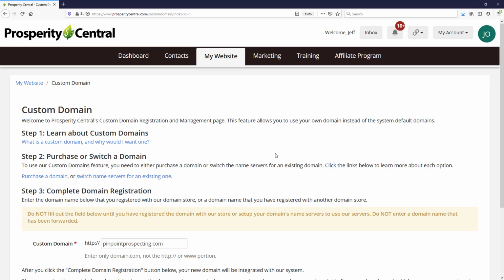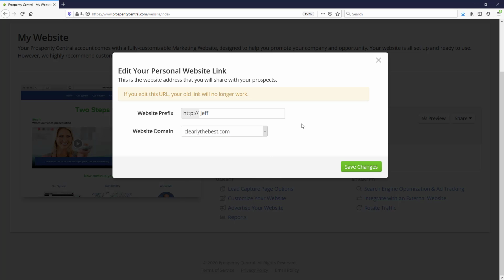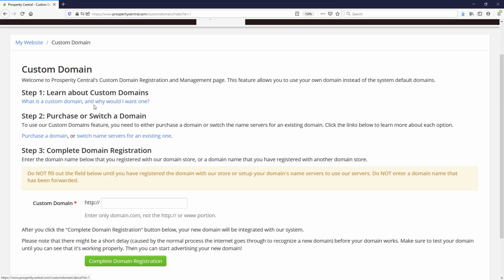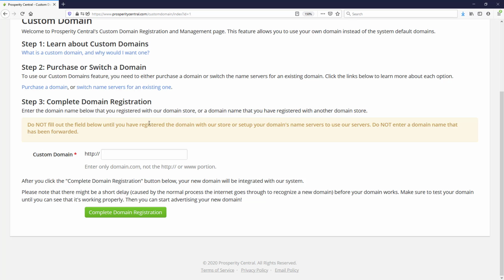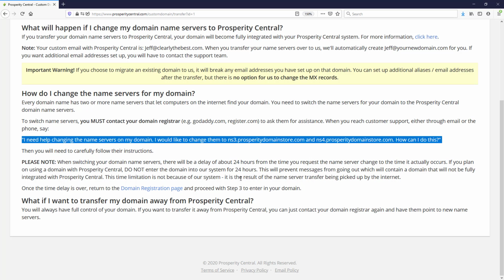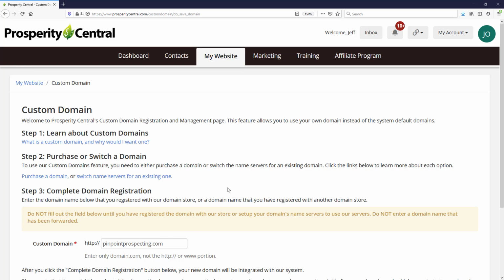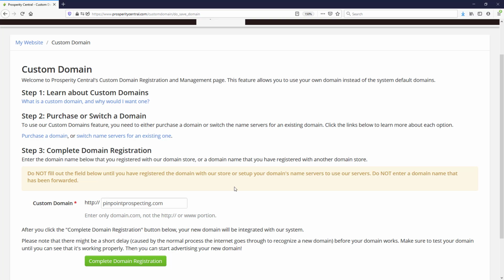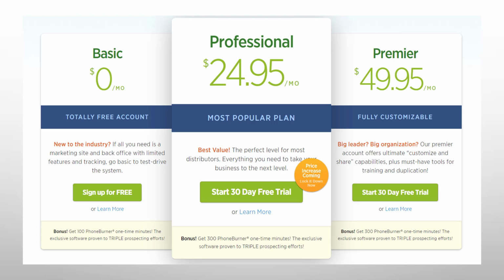How to integrate your own custom domain in Prosperity Central EP074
Why and how you should integrate your own custom domain into your Prosperity Central account. This is a powerful system and it is time for you to take ownership of the system and your brand. And it starts by adding your own custom domain into the system